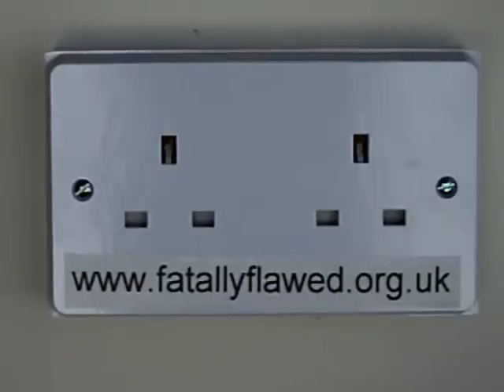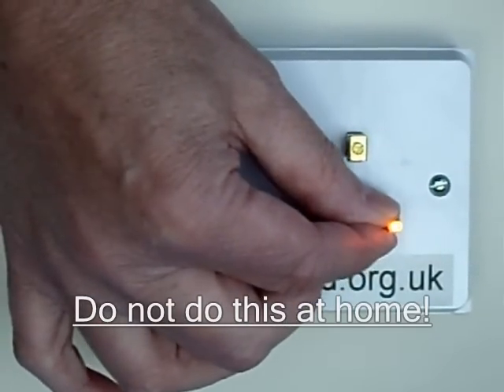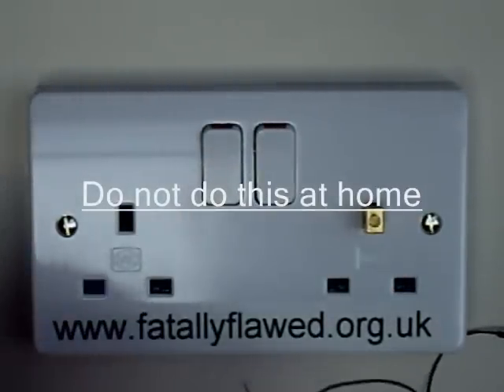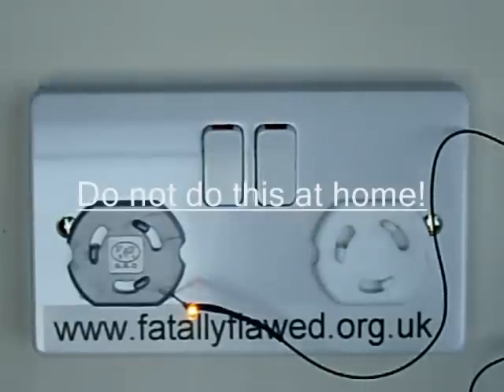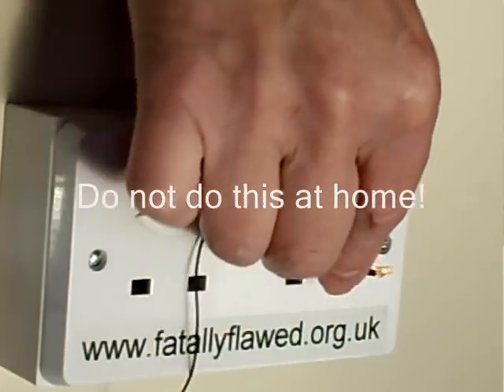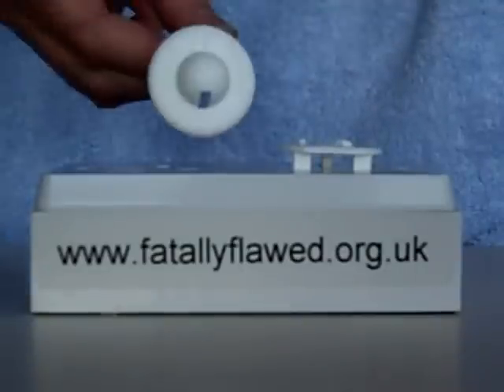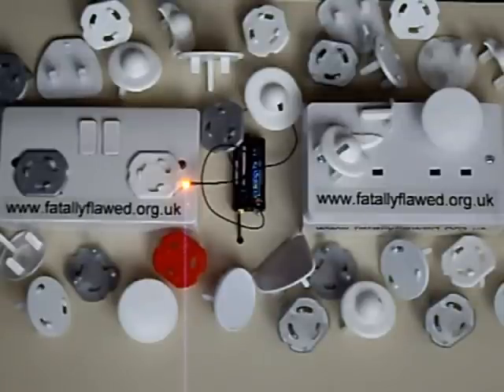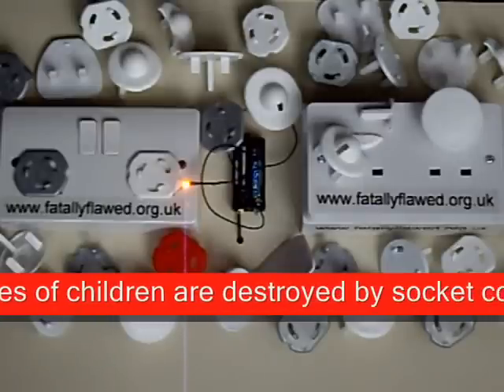The Dangers of UK Safety Socket Covers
Demonstrates how socket covers for UK power sockets are actually dangerous, not just useless.